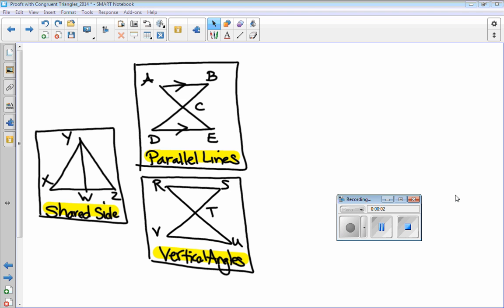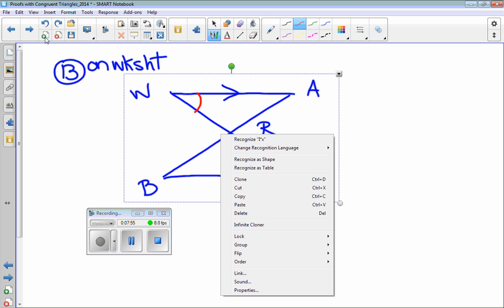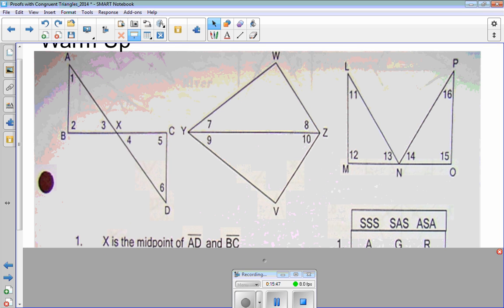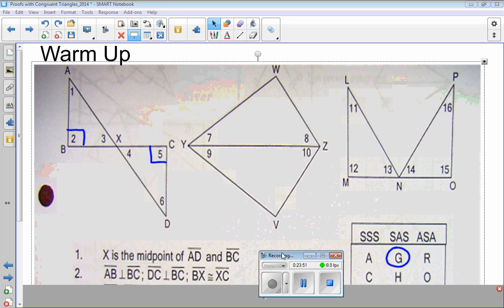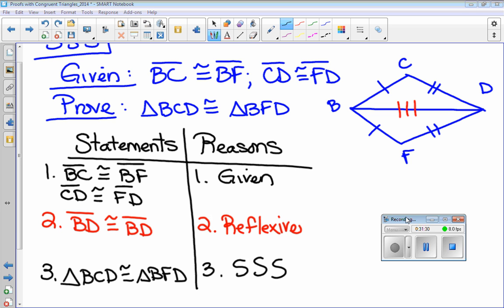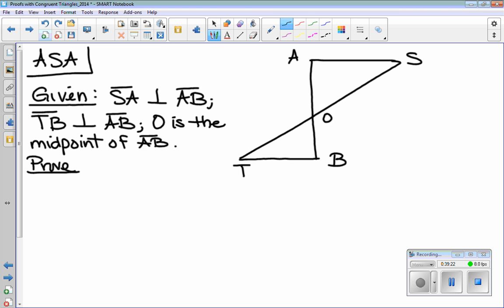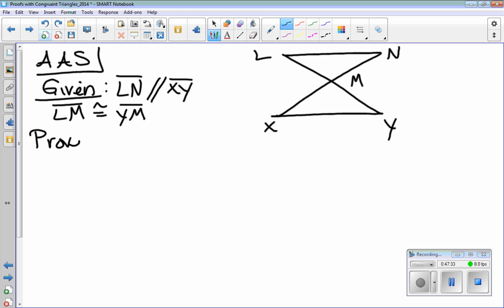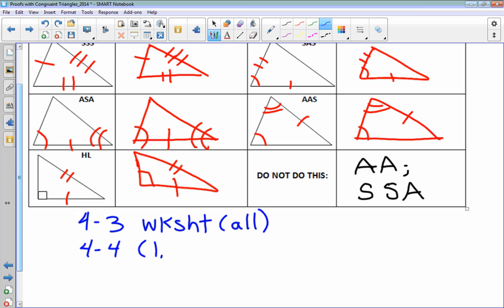ProofsWithCongruentTrianglesPart1 December15 2014